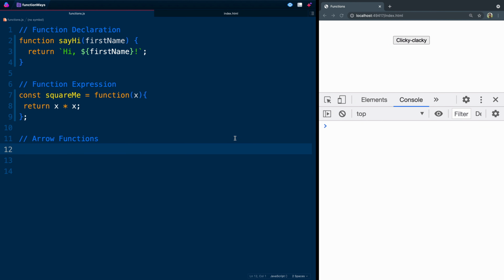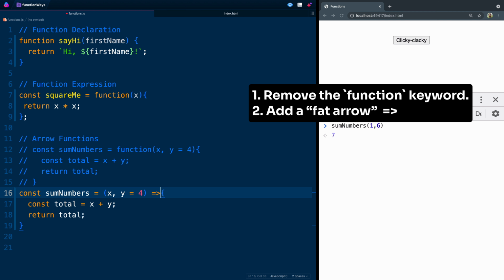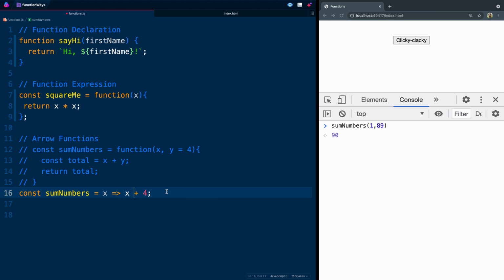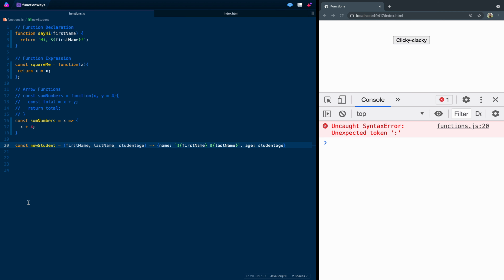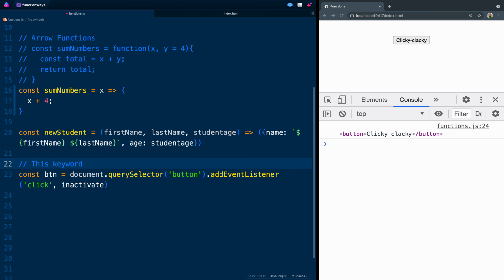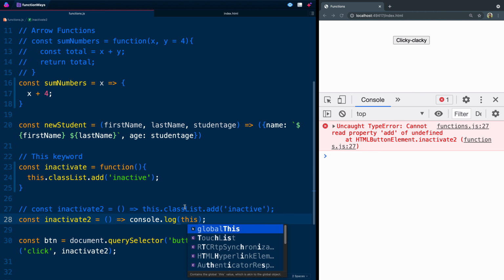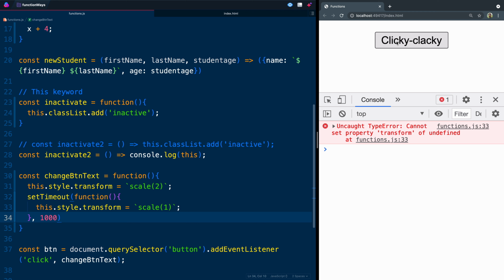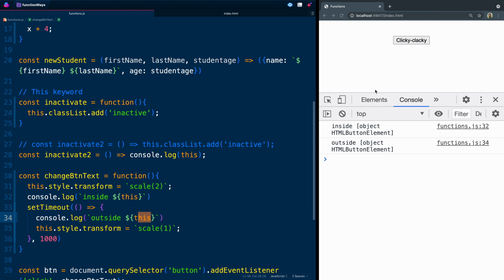Ways to Write a Function in Javascript (Arrow Functions)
I’m showing different ways to write Javascript functions and when each comes in handy.

In this video, I'm going over arrow functions. I'll show:
- How to convert a function expression to an arrow function
- How to handle parameters
- How to move from an explicit return to an implicit return
- How arrow functions can return objects
- How arrow functions interact with the THIS keyword

In part one of the three-part section on functions we looked at
1) function declarations
2) function expressions

In part three of the three-part section on functions we looked at
1) IIFE
2) callback functions
3) methods